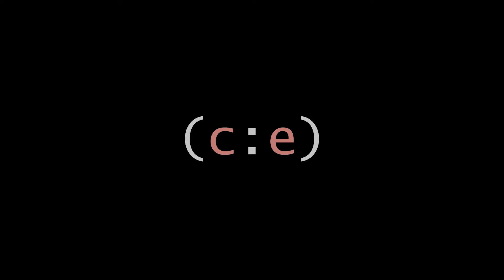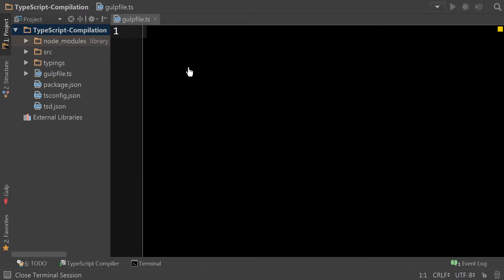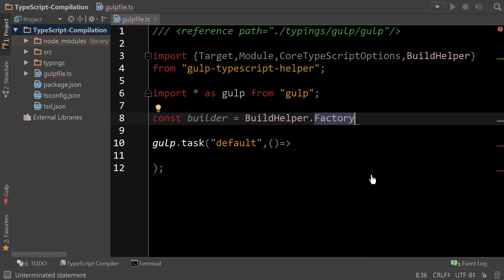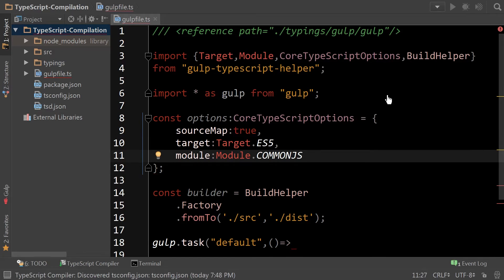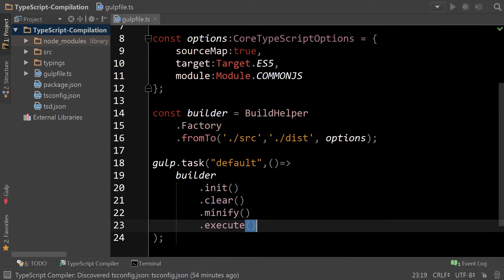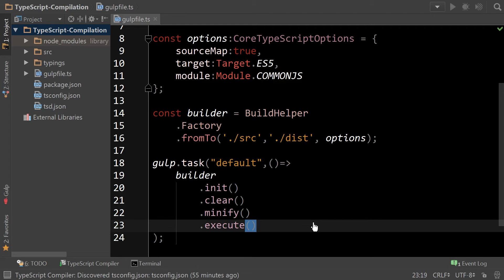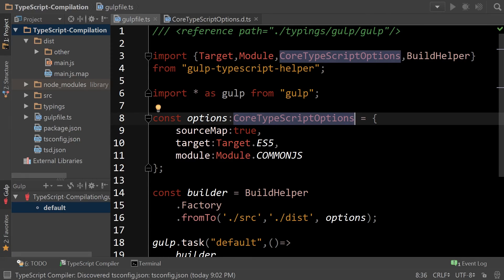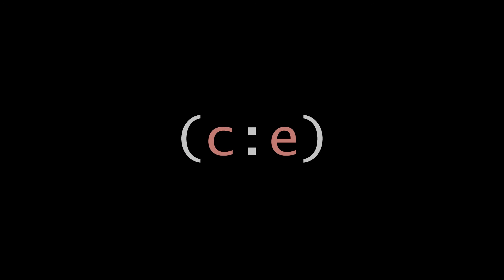TypeScript Compilation: Automating Source-Maps & Minification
This video covers a simplified means for automating TypeScript compilation with gulp.